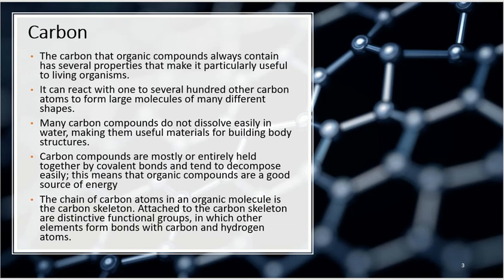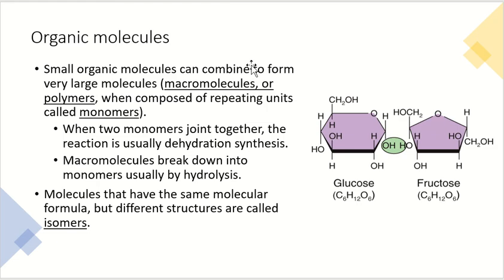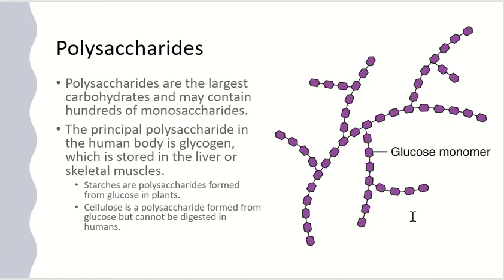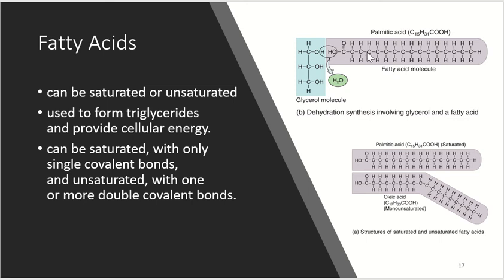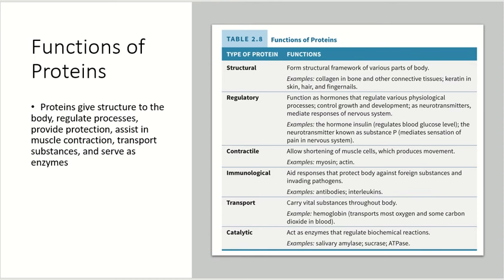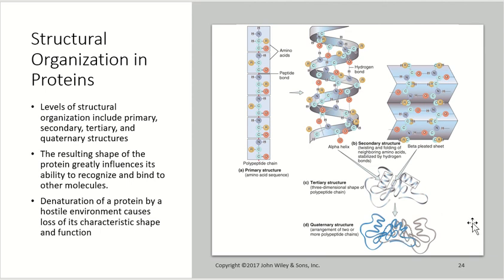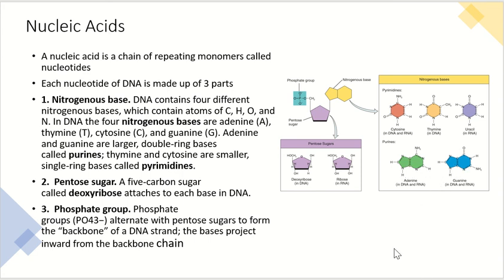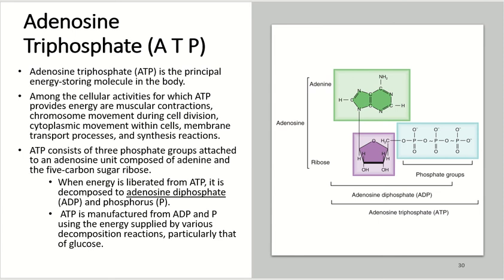Chemistry Part 2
General chemistry lecture (part 2) for anatomy and physiology 1 at Middle Georgia State University